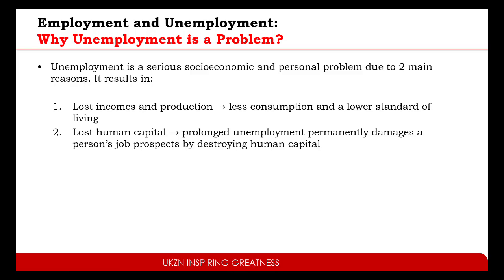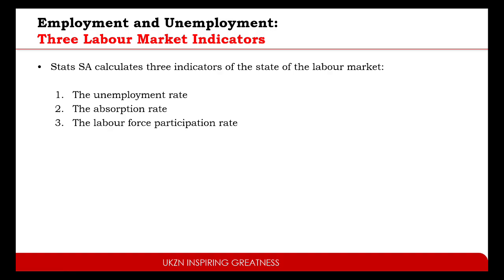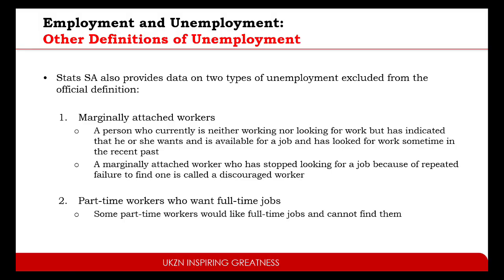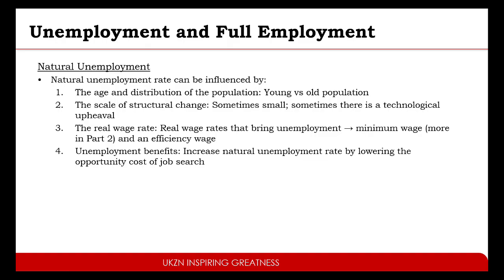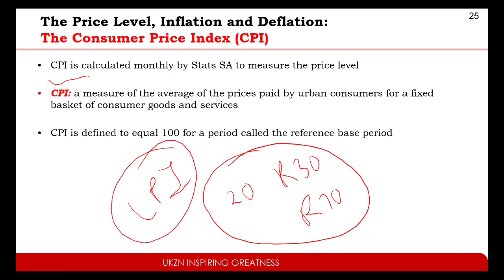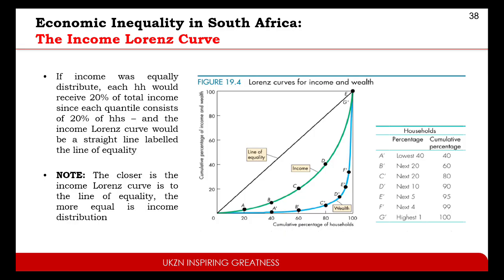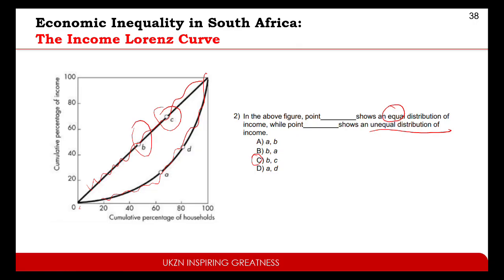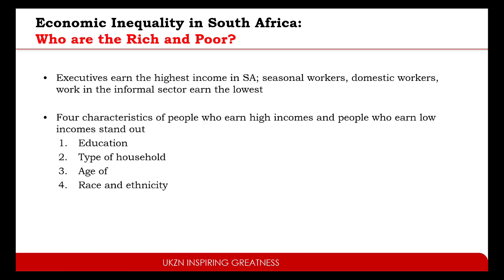Macroeconomics | Session 8-11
Part 1 completed